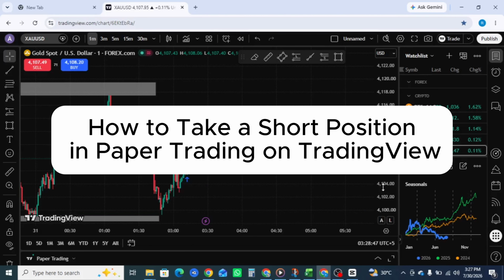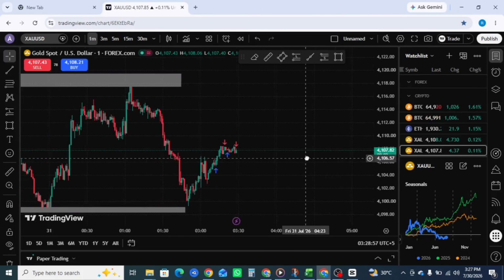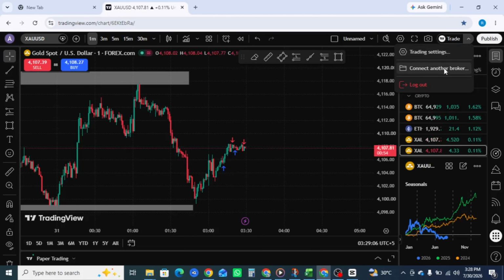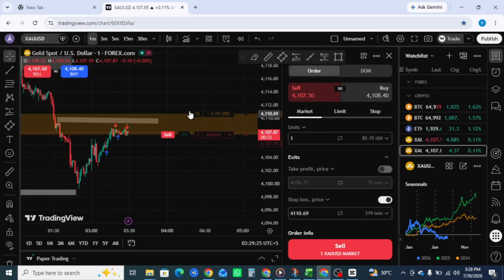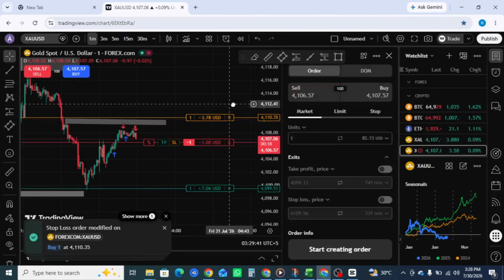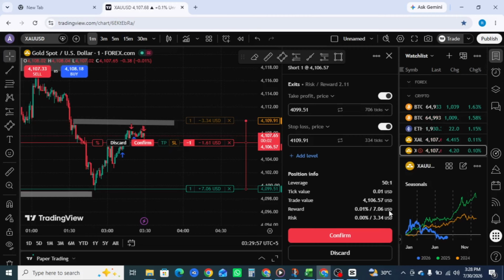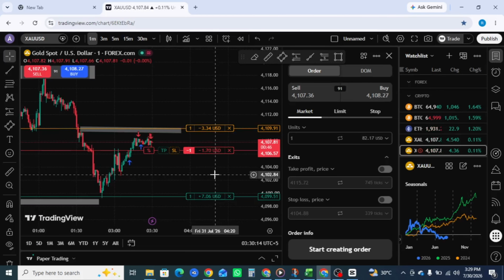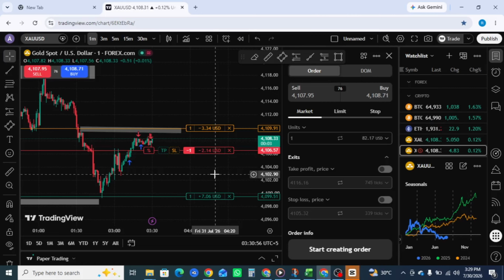How to Take a Short Position in Paper Trading on TradingView